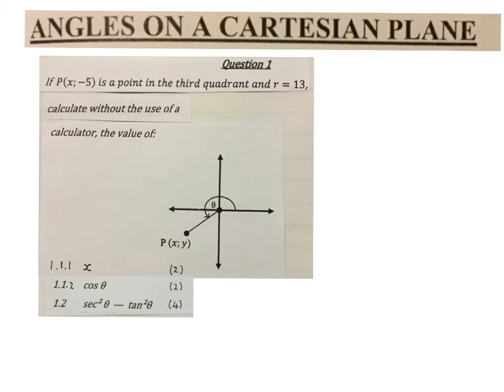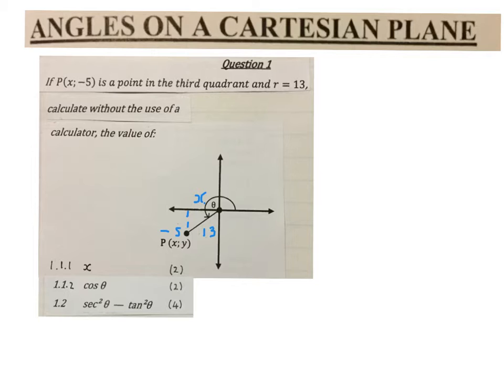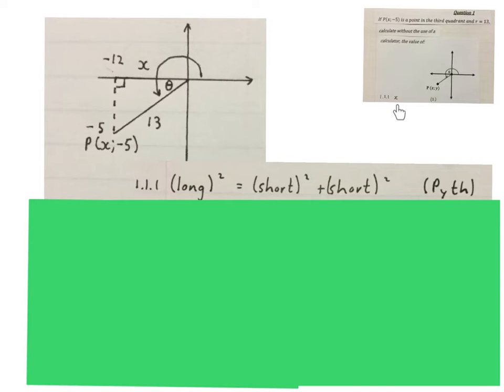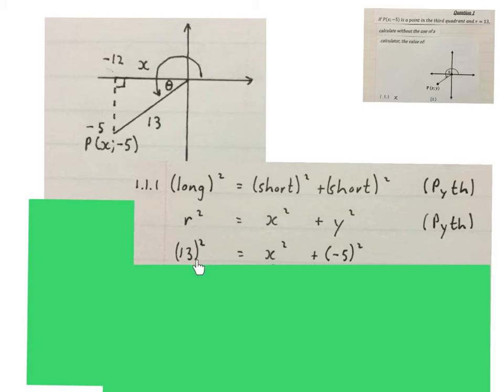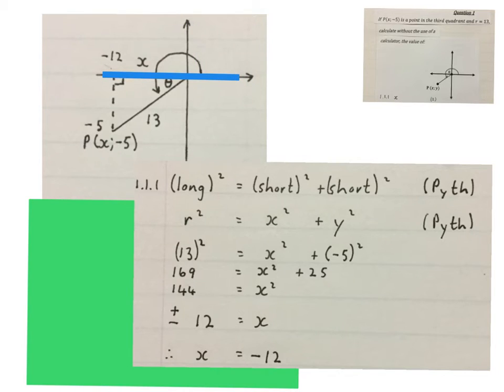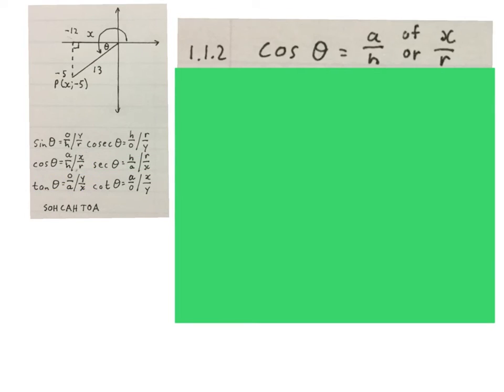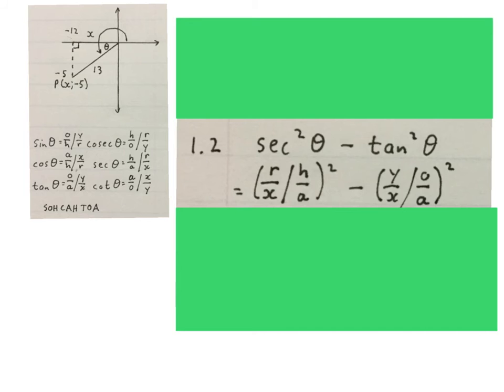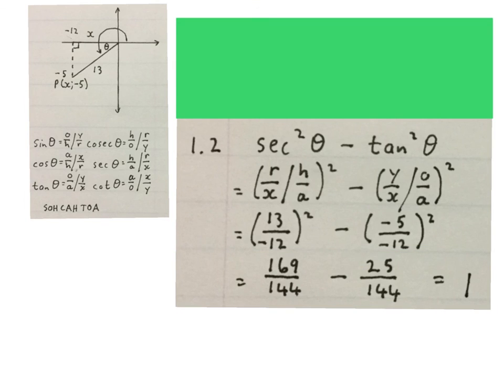Trigonometry angles and ratios on a cartesian plane (mathdou)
solving problems and ratios on the cartesian plane in trig